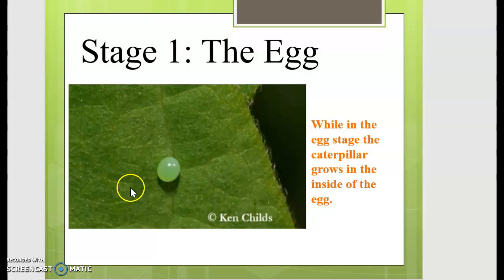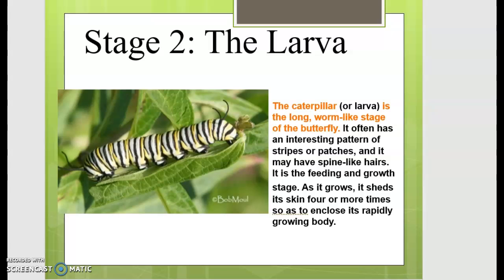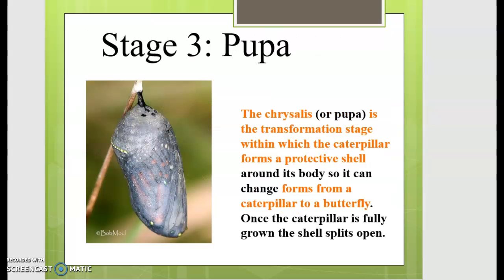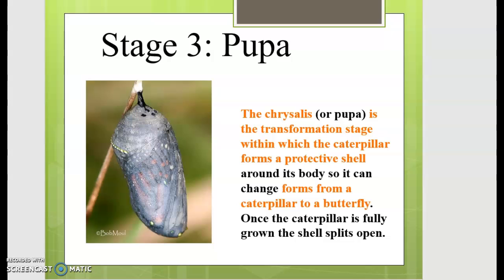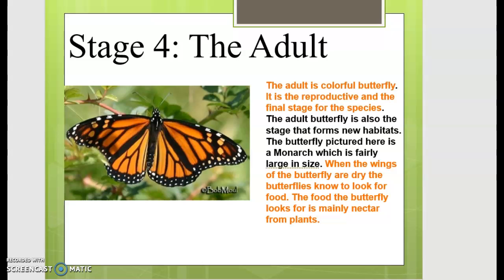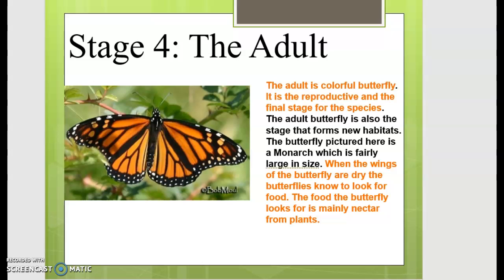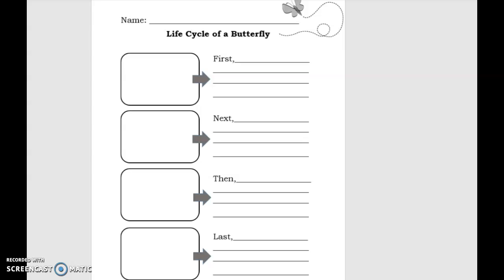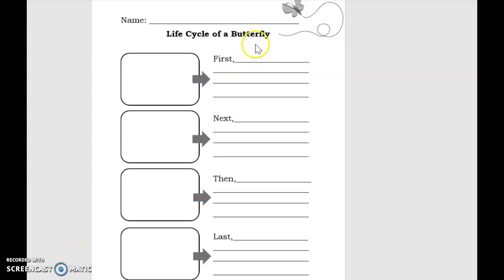butterfly life cycle